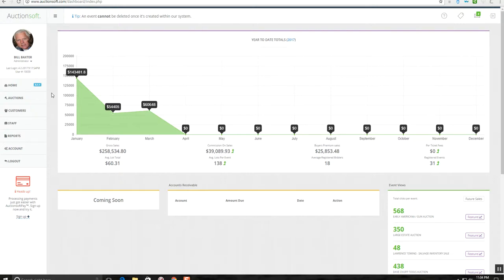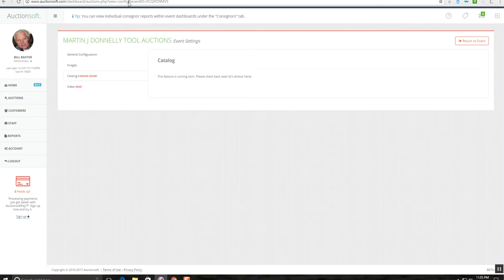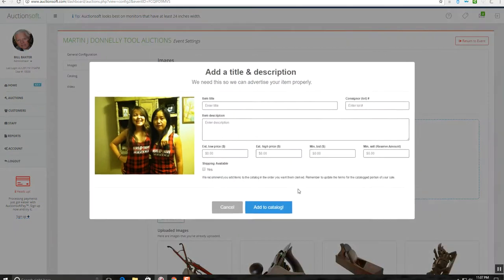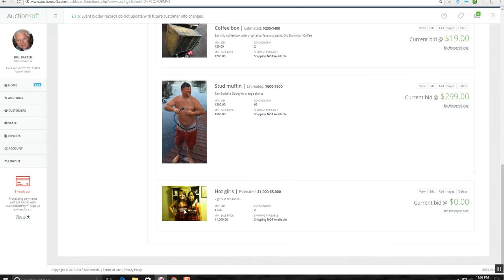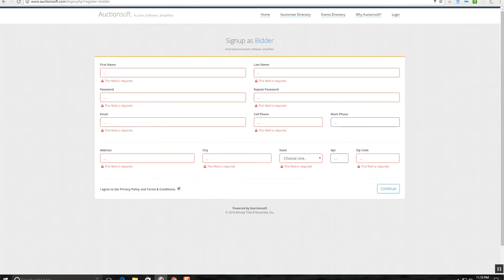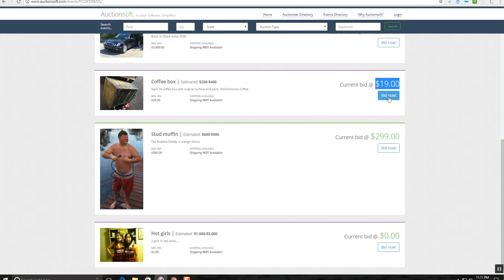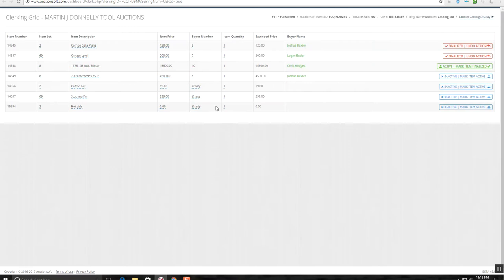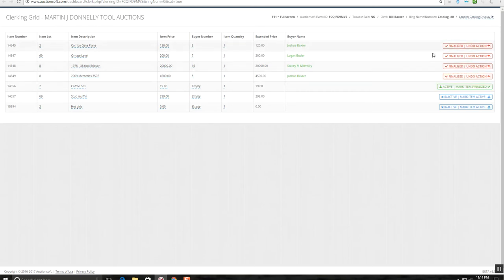Auctionsoft.com Catalog Coming Soon!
This is a short tutorial about catalog features coming soon.